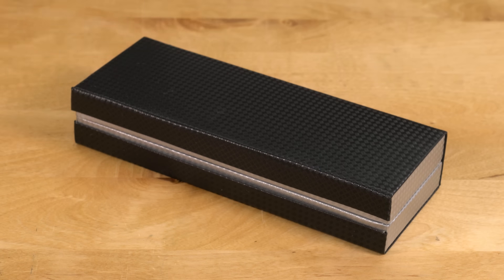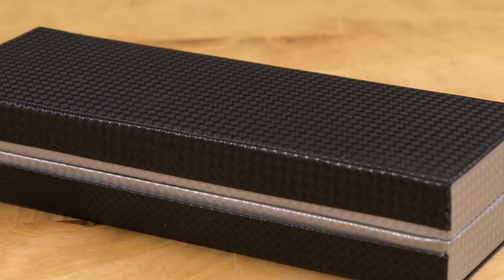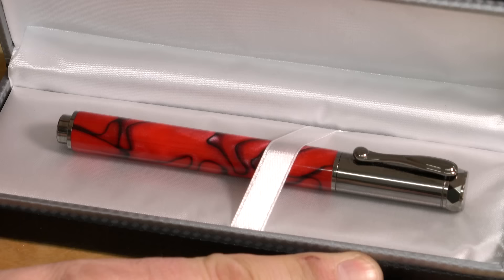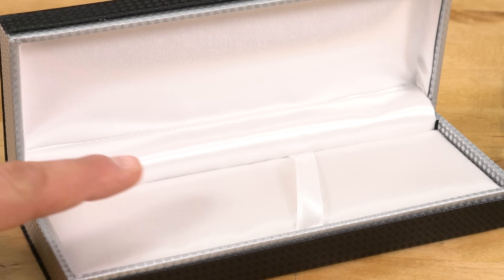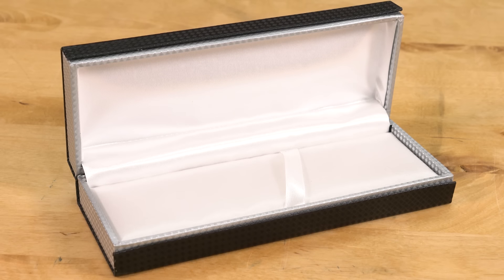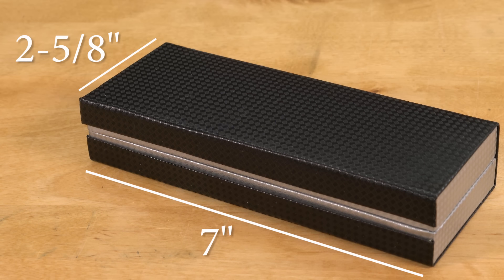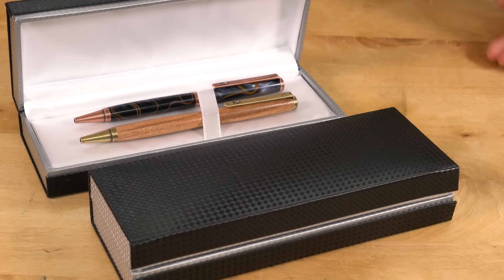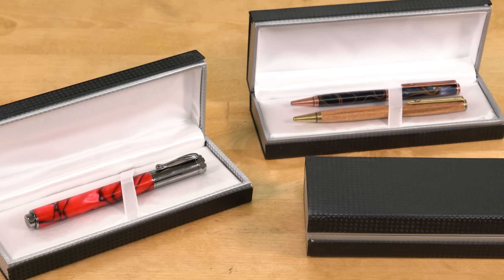Carbon Pen Box (Pen Turning)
Give your custom turned pens the first impression they deserve with the Apprentice® Carbon Pen Box.

• Inexpensive presentation case for gift giving or craft shows
• Two-tone carbon fiber pattern material for high-end look
• Padded white satin interior for style and protection
• Heavy duty construction for durability
• Fits pens up to 3/4" dia.
• Measures: 7" x 2-5/8" x 1-3/8"

- SOCIAL MEDIA -